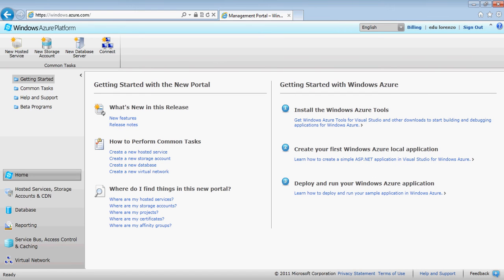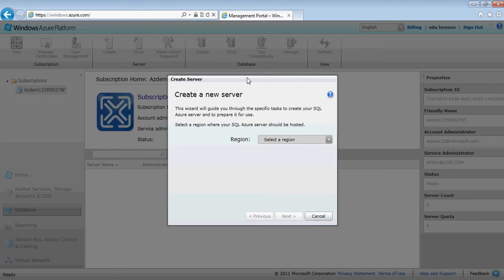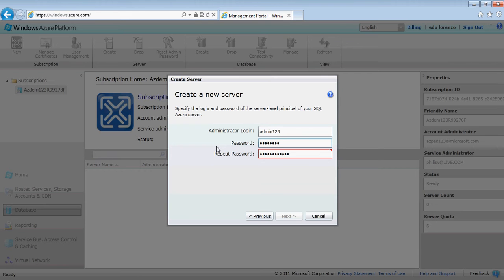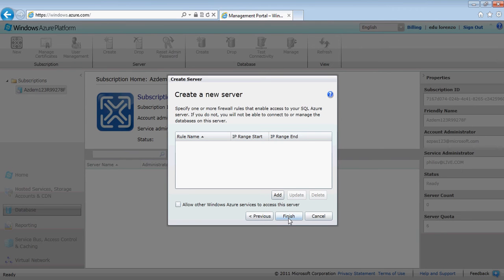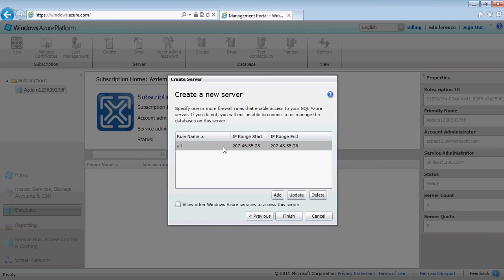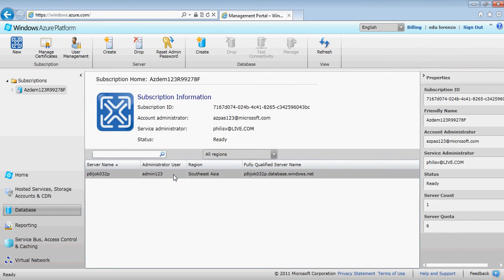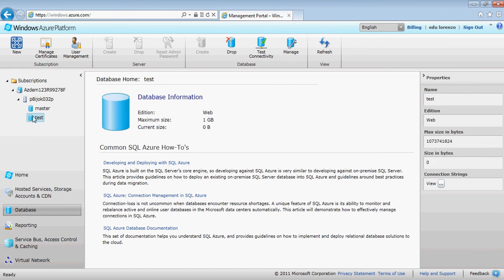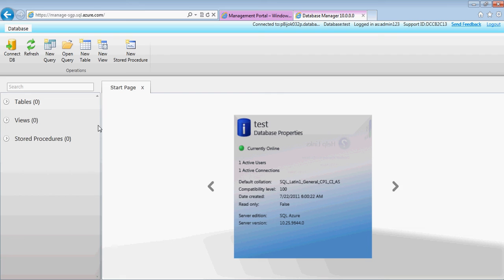Creating a SQL Azure Database